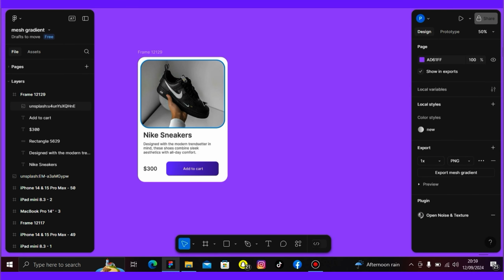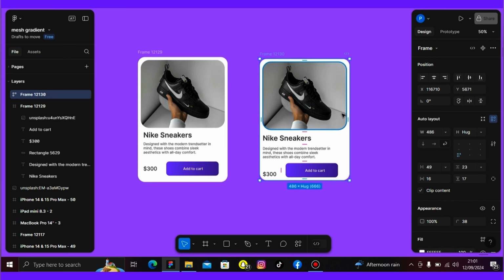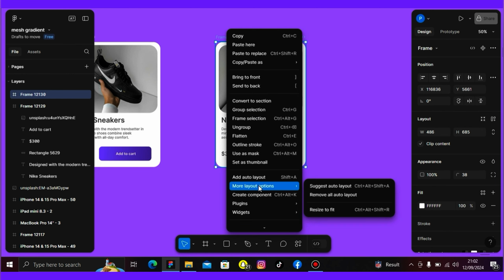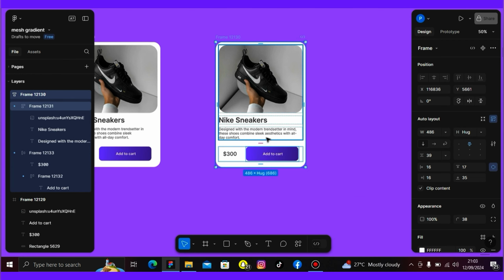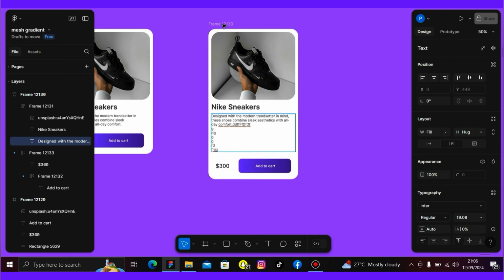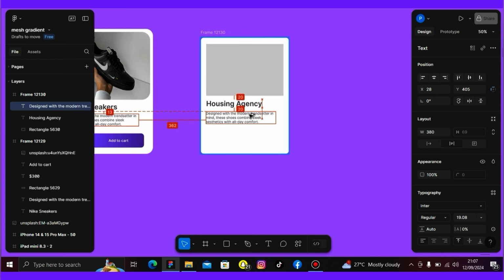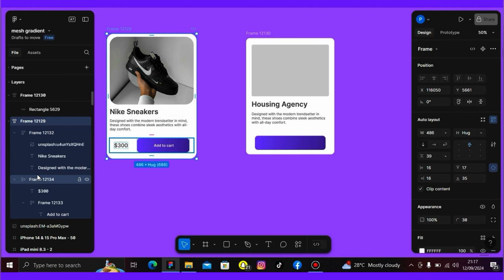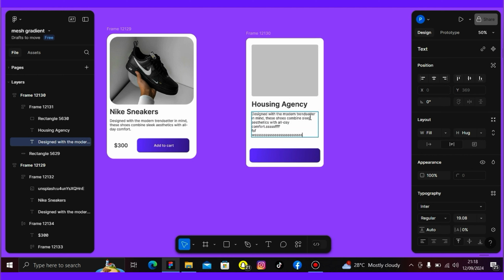Figma Newest Feature: Suggest Auto Layout 🔥🔥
In this video, we’re diving into Figma's brand-new feature: Suggest Auto Layout! 🚀 Whether you're a seasoned designer or just starting with Figma, this feature is about to make your design workflow even smoother. I'll show you how Suggest Auto Layout can intelligently recommend layouts, speeding up your process and making responsive design easier than ever.